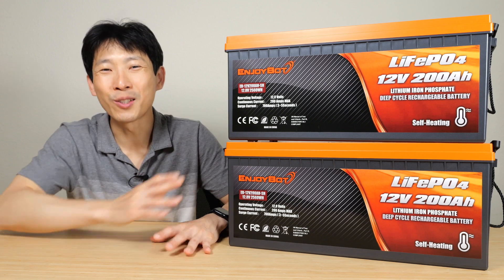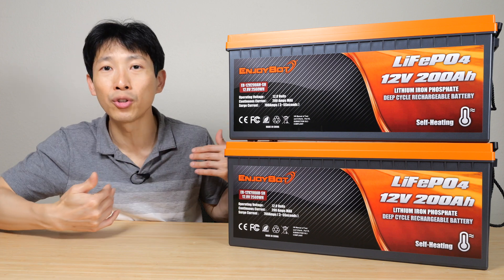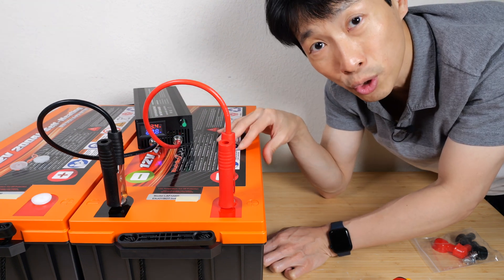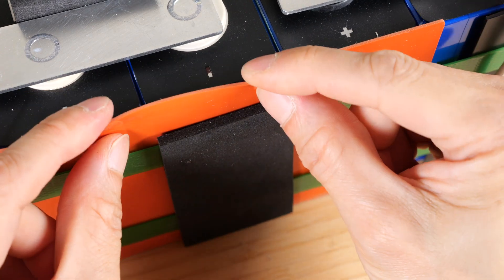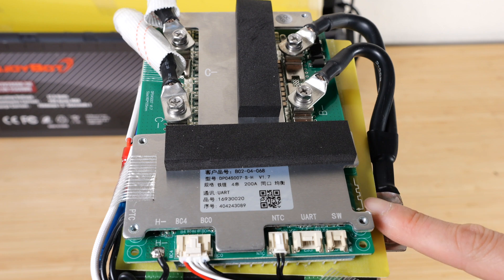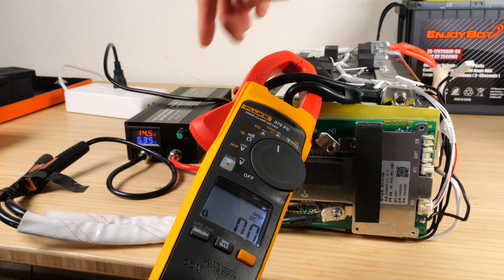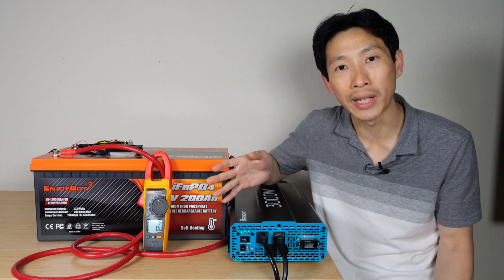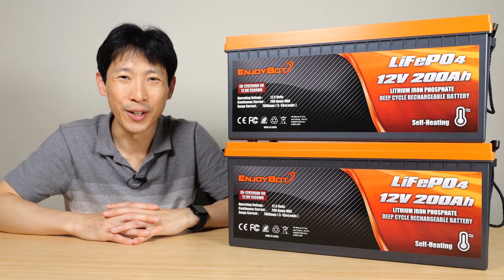Self-Heating Battery Works to -20C [Enjoybot]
I tested out Enjoybot's self-heating battery. It works by using only energy from your charger of 4-6 amps and heat the battery until it is warm. It then stops the heating and continues charging as normal. I also did a capacity test along with maximum load test. It appears to do a cut off 5-10 seconds after you go over around 5% of maximum. Built with grade A prismatic cells and a 200 Amp BMS, it uses a dual 6 awg cable internally that can withstand heat up to 200C. Overall, it has excellent build quality with 3 separate temperature sensors for redundancy. Per usual, it also has battery balancing.

Here are other sizes of their batteries on Enjoybot's Amazon store:
12V 100Ah Self-Heating (group 24)
12V 100Ah Low-Temp (group 31)
12V 150Ah Self-Heating (group 31)
12V 200Ah Low-Temp (group 4D)
12V 200Ah Self-Heating (group 4D)
12V 400Ah Low-Temp (group 8D)
36V 100Ah Low-Temp Bluetooth (group 8D)
48V 65Ah Low-Temp (group 4D)
48V 100Ah Low-Temp Bluetooth (group 8D)